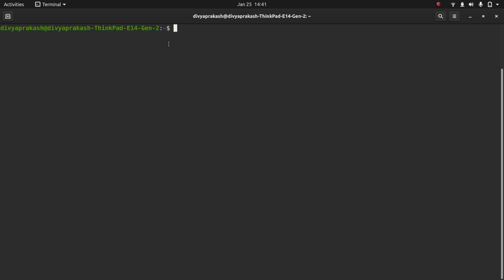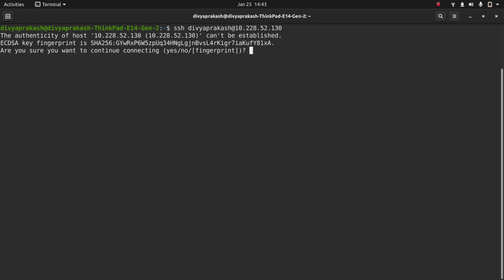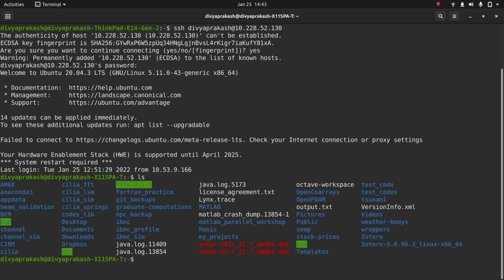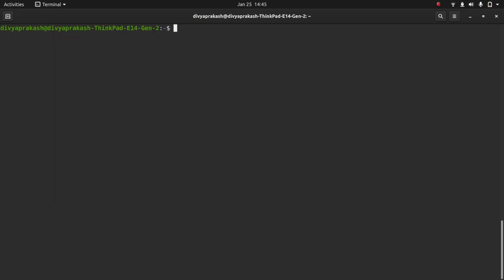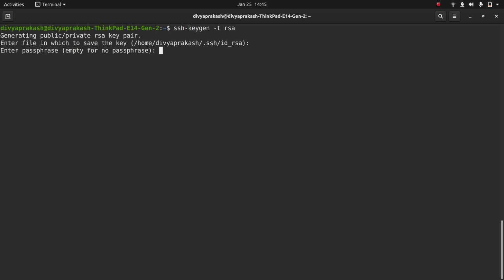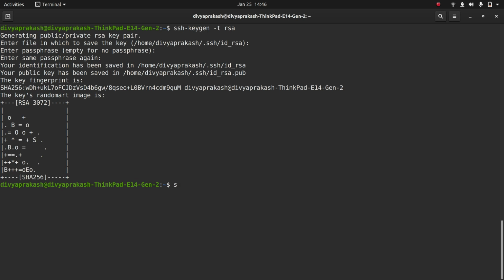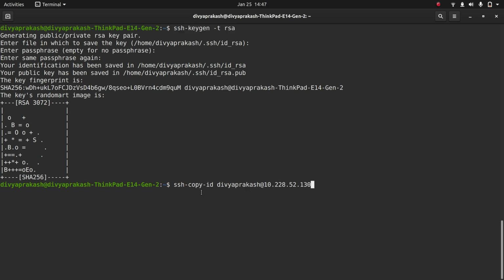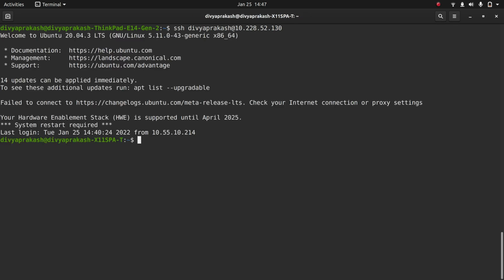Research from Home: SSH login to remote system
Loggin in to the remote system via SSH with and without password.